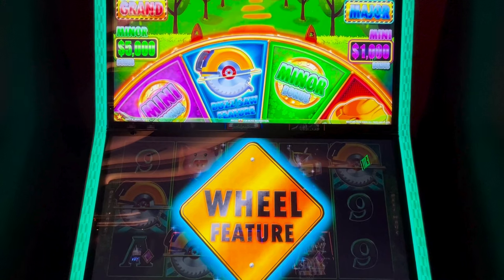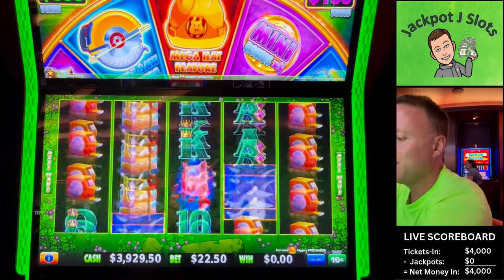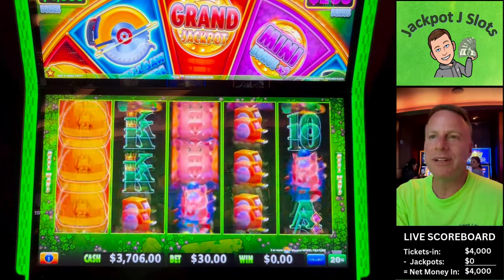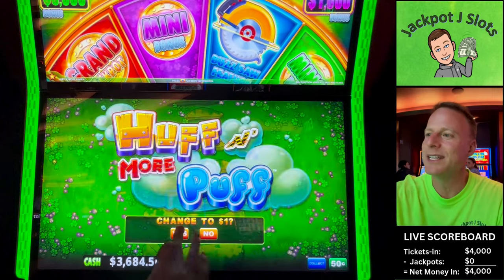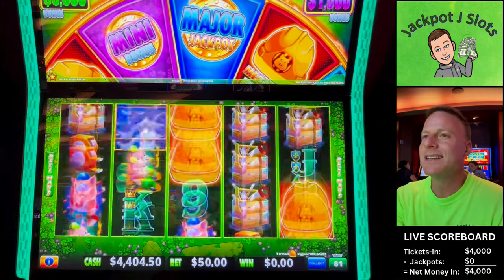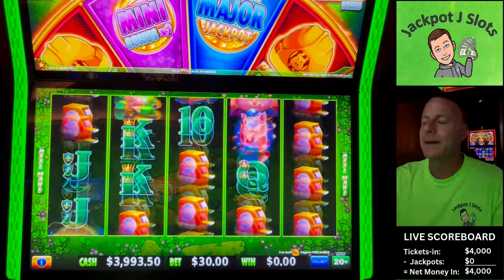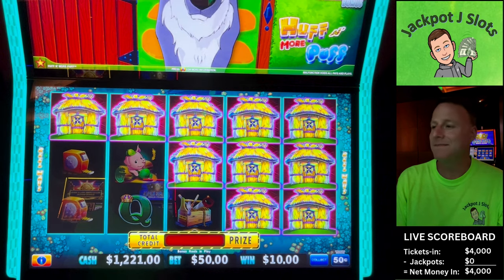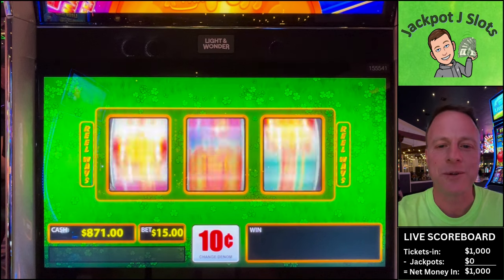Huff 'n Xtra Puff Delivers a 1-mansion Max Bet Jackpot!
Huff & More Puff wasn't working, so I switched casinos and gave the new Huff & Xtra Puff a shot...and found a jackpot!

📣I would like to clarify that while I do receive perks and comps from MGM, I do not receive any monetary compensation from MGM for playing / recording in their casinos.  I earn comps and free play based on my play, which are standard benefits offered to all players.